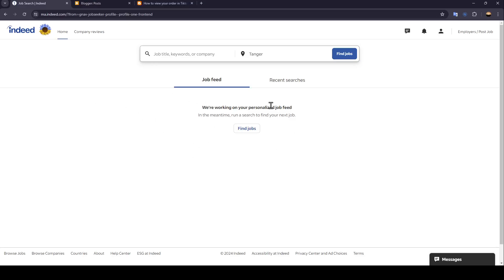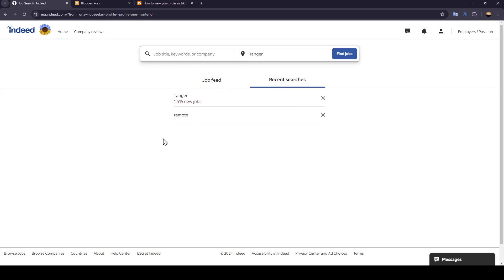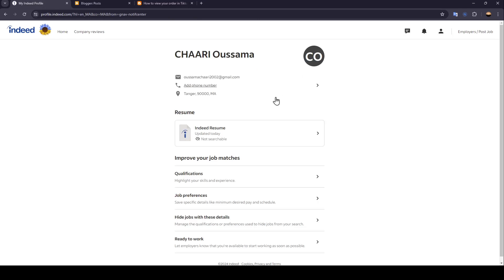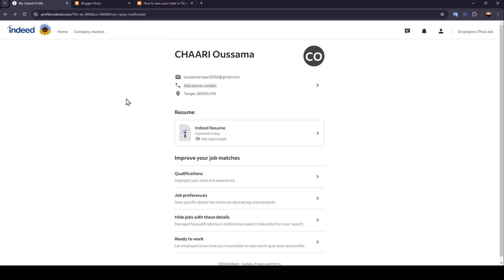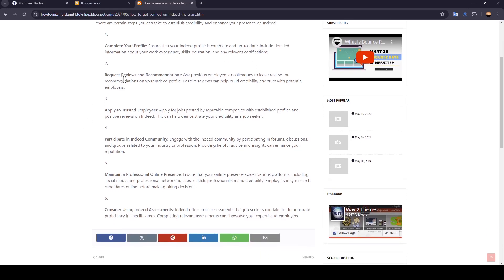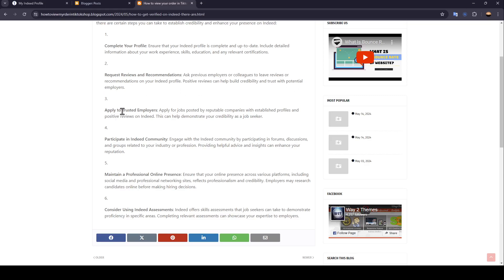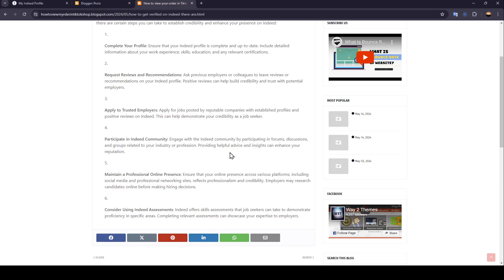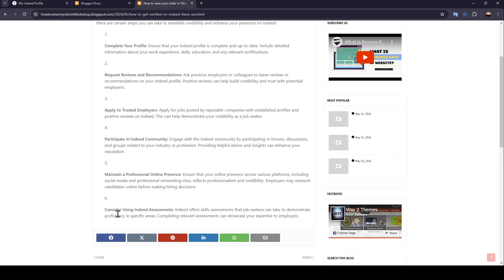How To Get Verified On Indeed Tutorial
Today we talk about get verified on indeed,indeed tutorial,indeed account,indeed account coplete,how to create indeed account